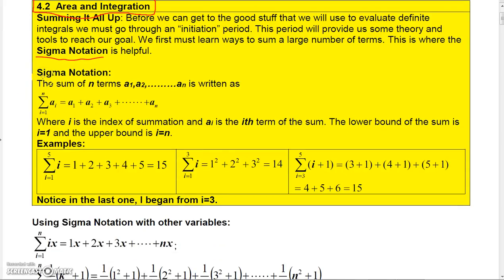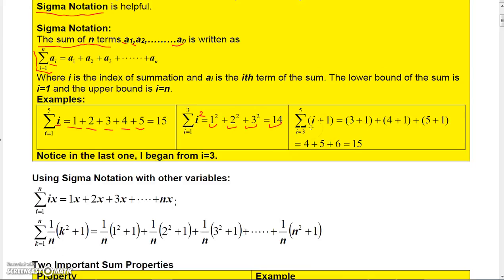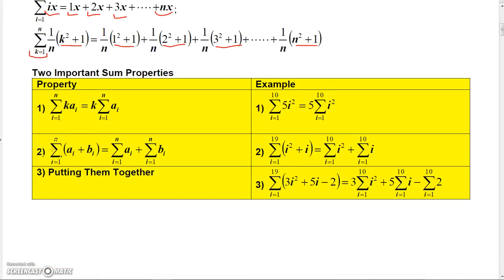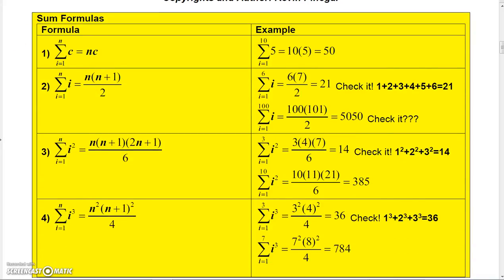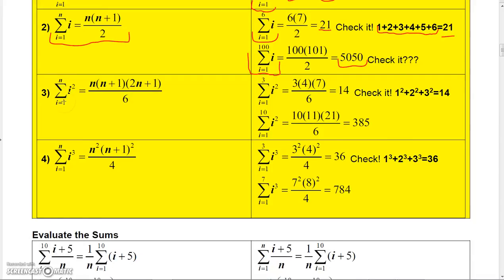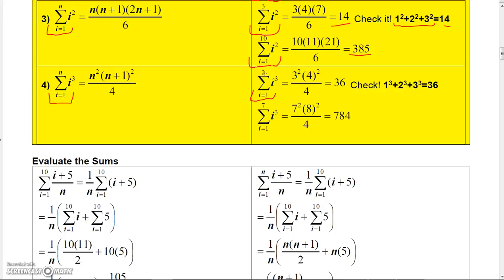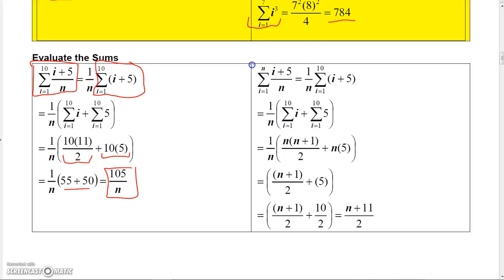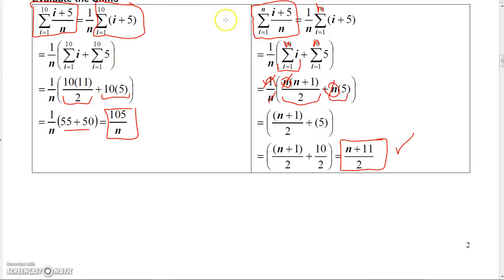Calculus 1 Lecture 4 2 1 Area and Integration